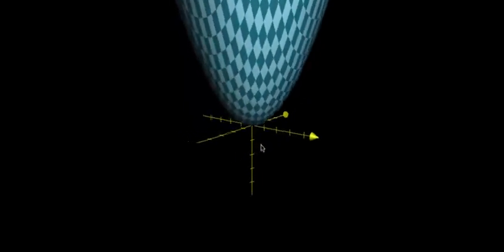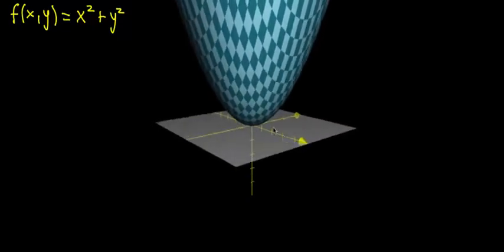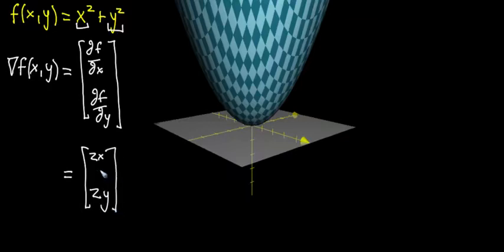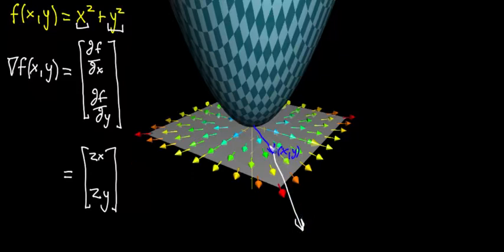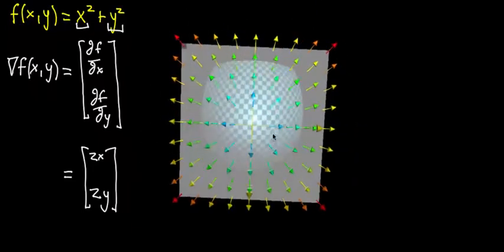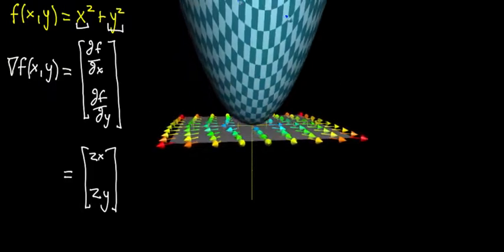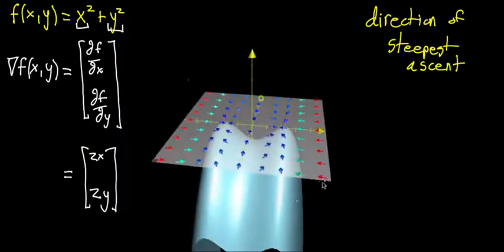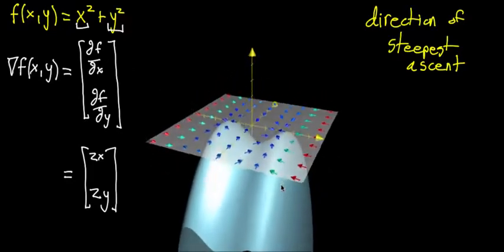Math Multivariable calculus - Gradient and graphs